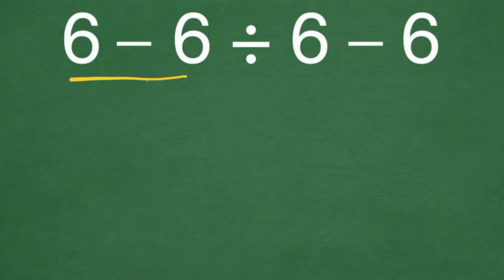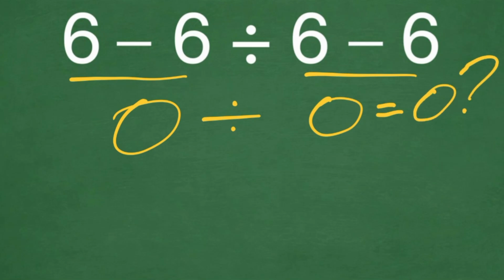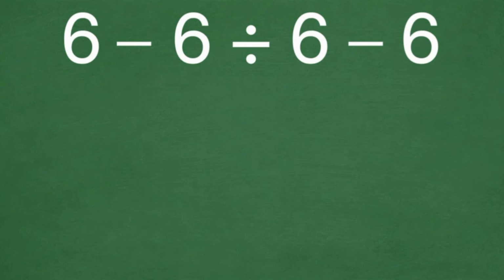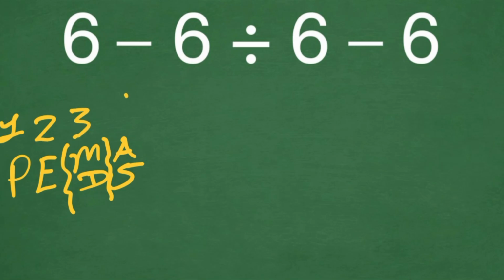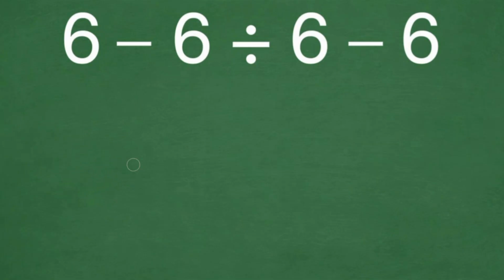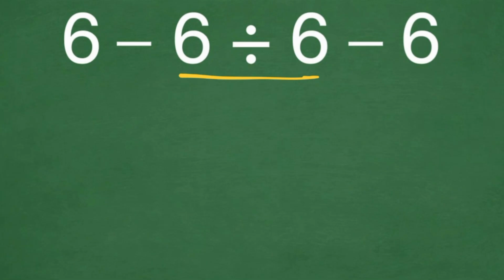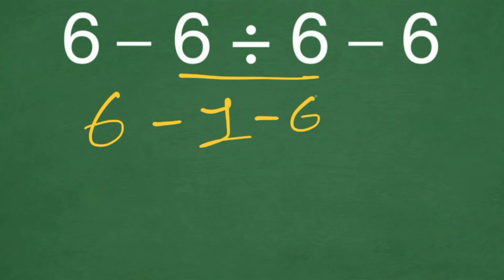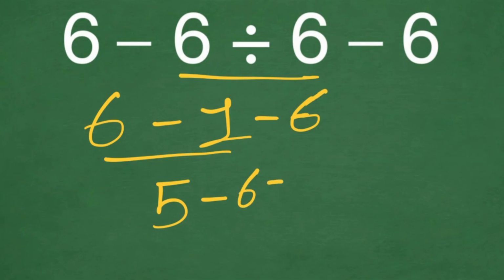This Problem Tricks Many People!